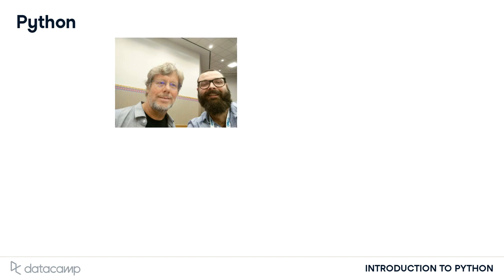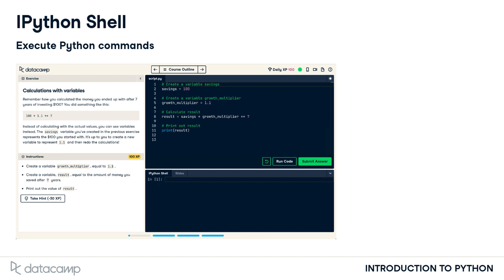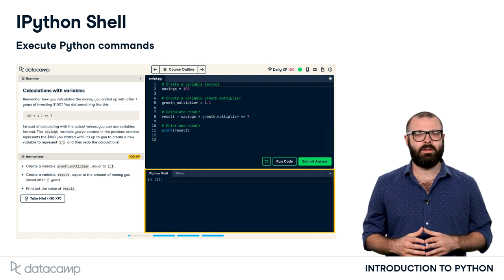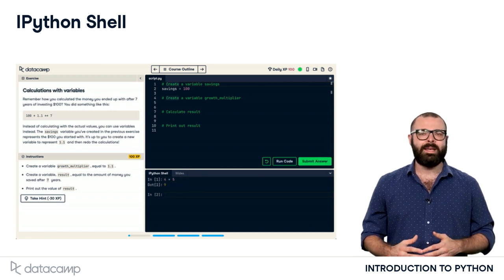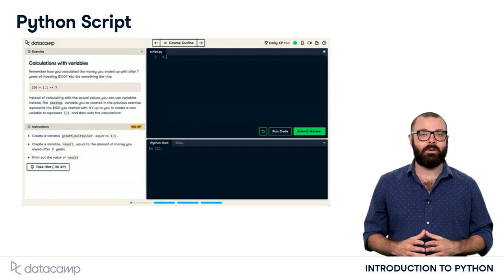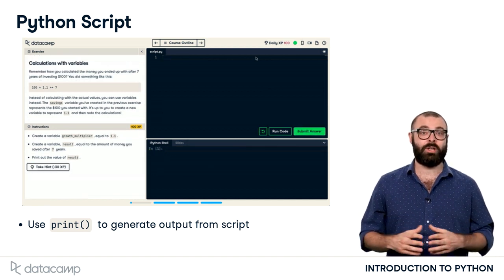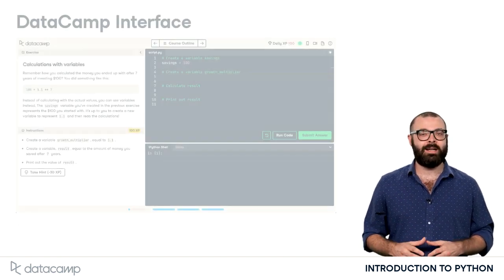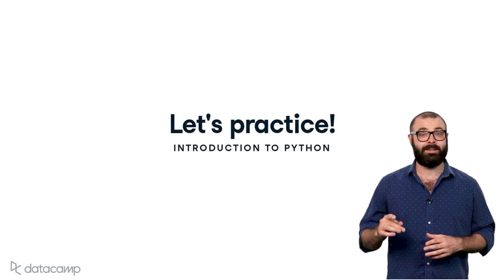Introduction to python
You will learn the introduction of python